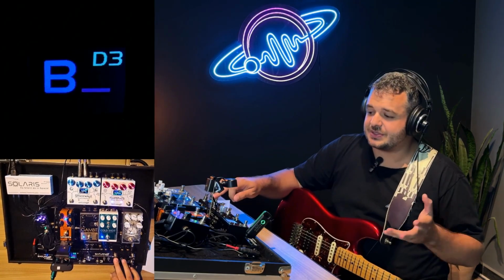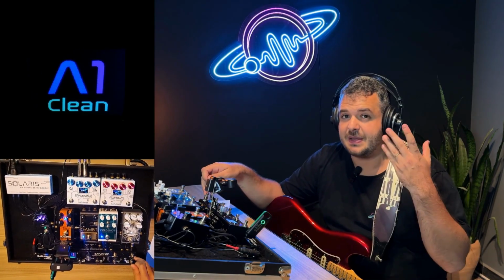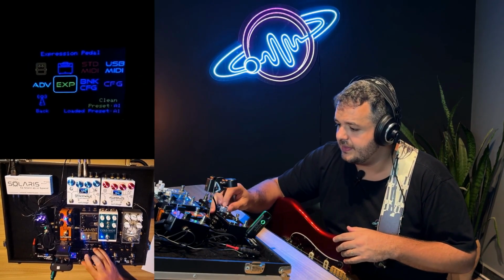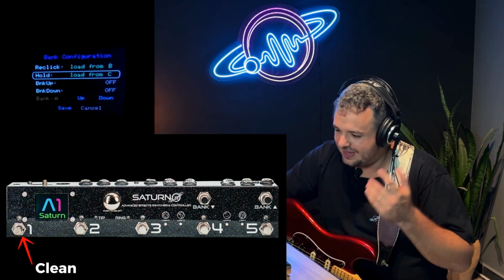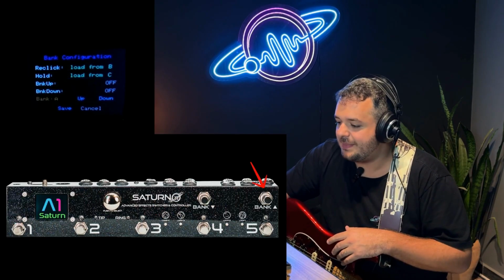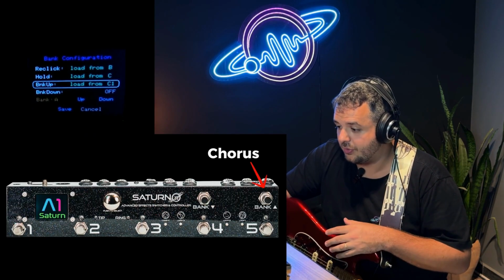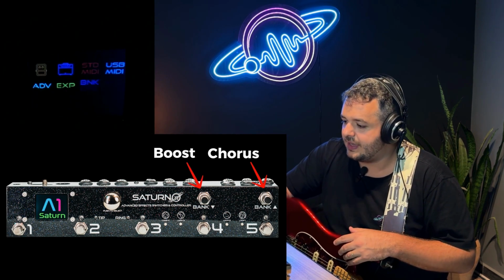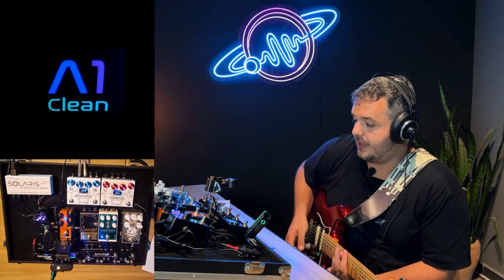EXTREME CUSTOMIZATION: How to Use Reclick and Hold with Saturn Actions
You’ve mastered Actions on Saturno Controller — now it’s time to take control of your rig to infinity and beyond! 🚀
In Video 8, I’ll show you how to combine Reclick and Hold with the Actions we covered earlier.

Imagine having a main preset and, on the same footswitch, using Reclick to activate a Boost or Hold to trigger an infinite Delay. This is the ultimate level of customization for players who want total control without on-stage complexity.

🪐 What you’ll learn:

00:00 – What you’ll see in this video
01:01 – How to assign Reclick to an action
01:41 – How to assign Hold to an action
02:18 – About Actions
02:49 – Practical example with Tap and Tuner
03:41 – Bank Up and Bank Down
04:14 – Recap
04:32 – How I used these functions in my own rig
05:34 – Reclick with Momentary action
05:59 – Practical example
07:02 – Conclusion and next video

This is Lesson 8 of a complete series that will take you from beginner to pro. 🔥

✅ Enjoyed the video? Don’t forget to like it.